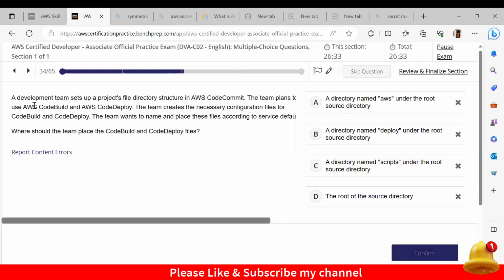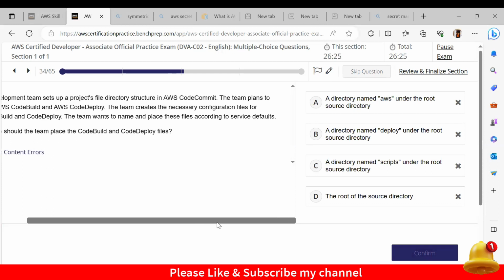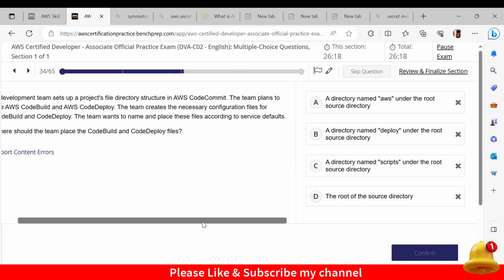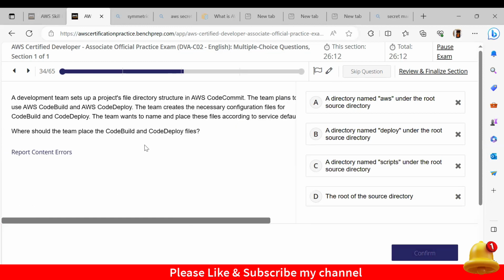AWS Certified Developer - Associate Official Practice Exam (DVA-CO2) questions 31 to 40